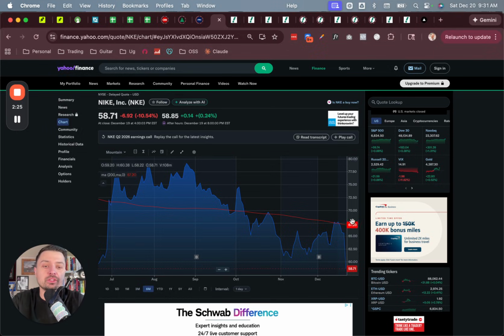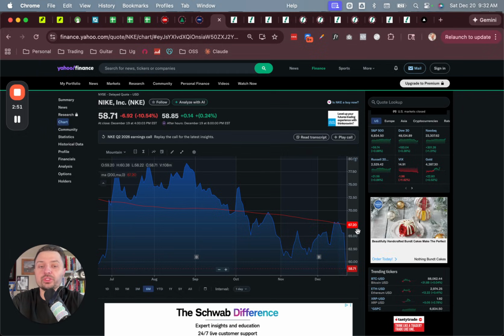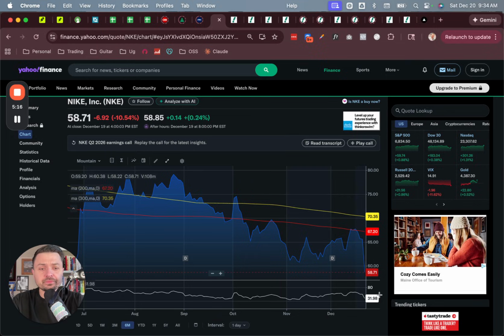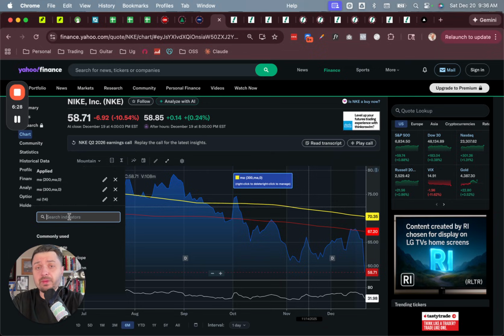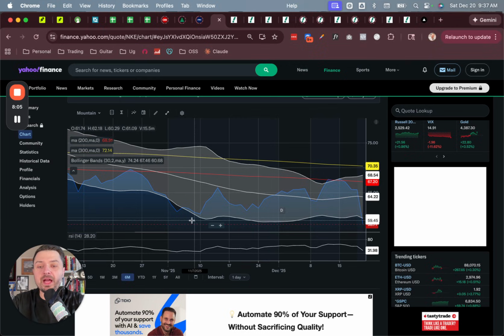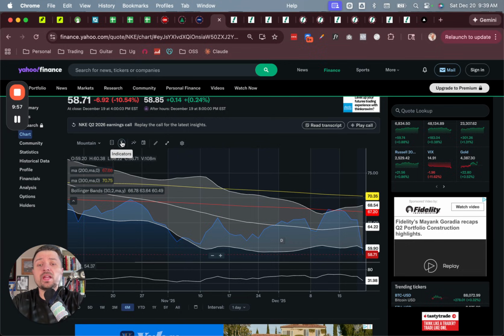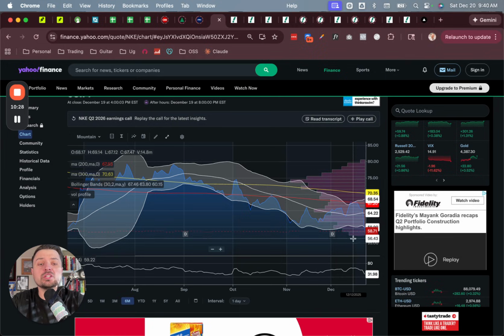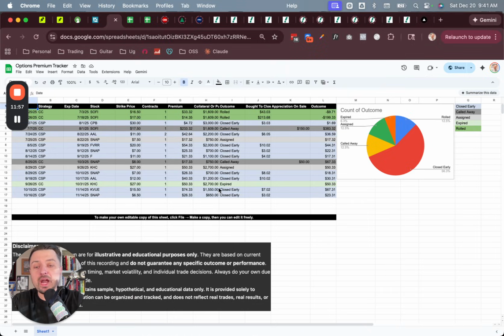Best Wheel Strategy Indicators For Beginners In 2026 (Step-By-Step)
Stop cluttering your charts with useless noise and copy the exact technical setup I use to find high-probability Wheel Strategy trades. I reveal the specific settings for my top three indicators, simplifying your analysis so you can spot "Green Light" entries in seconds. Watch this step-by-step guide to mirror my screen and remove the guesswork from your strike selection today.

Peter Pru (aka Peter Prusinowski) is the founder of Option Seller School — a community teaching real people how to generate premium selling options. He’s also the VP of Capital Marketing at an agentic AI holding company and runs a live trading portfolio on this channel using the Ark Options Strategy.